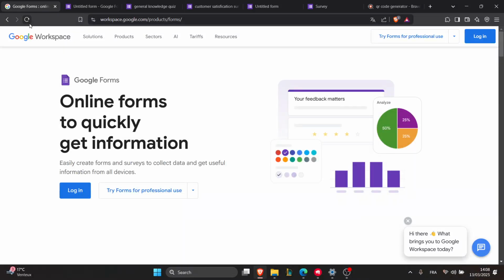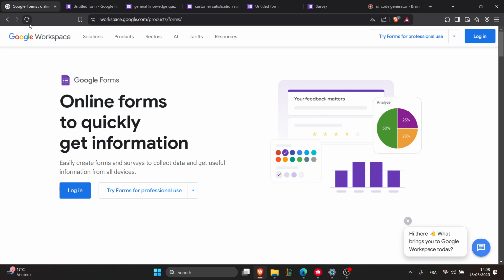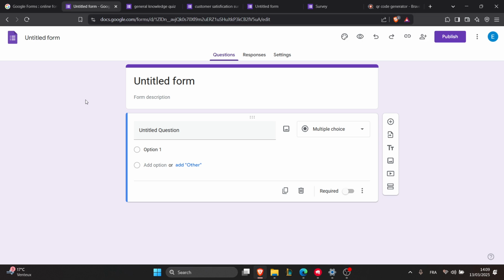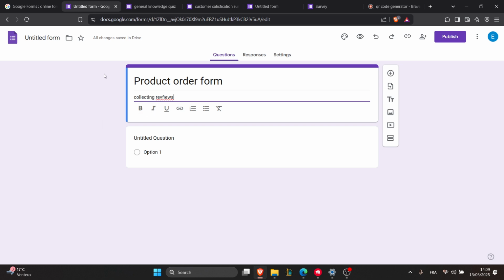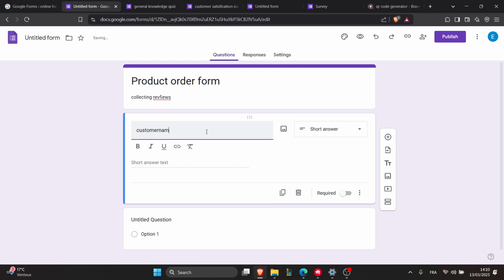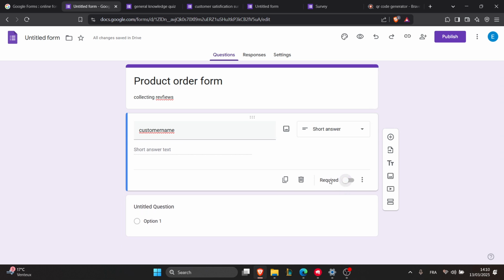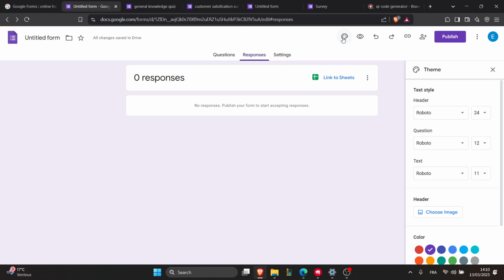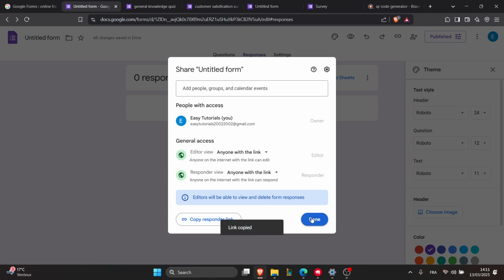How To Use Google Forms For Business Tutorial